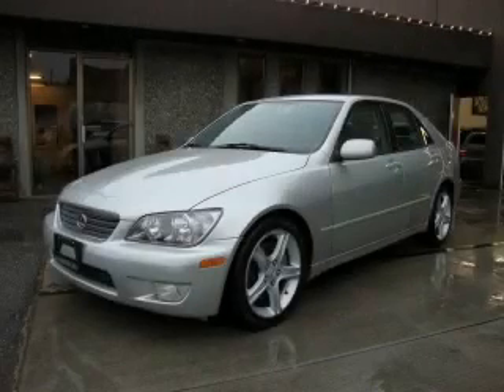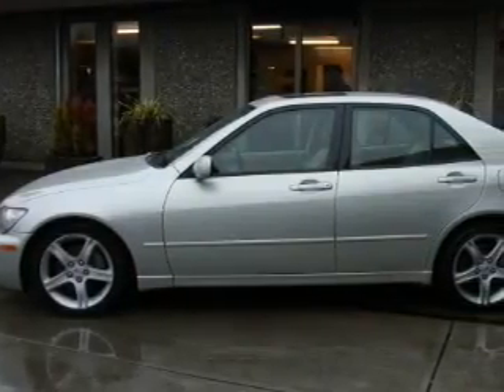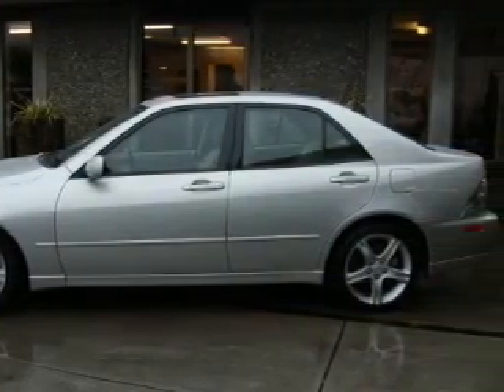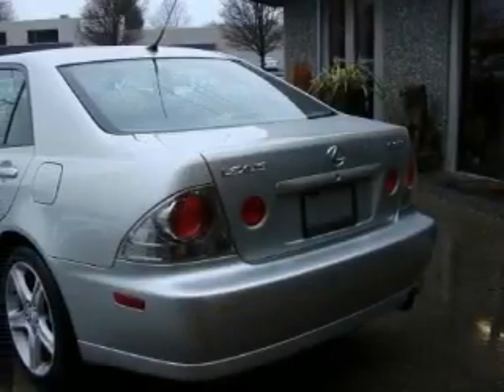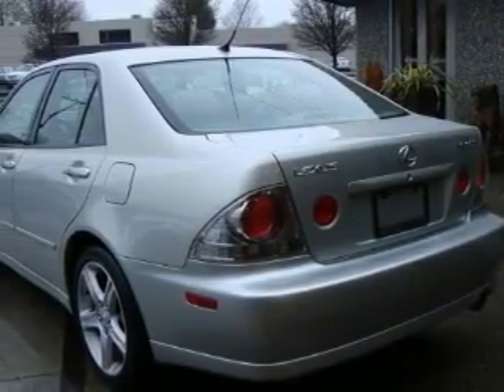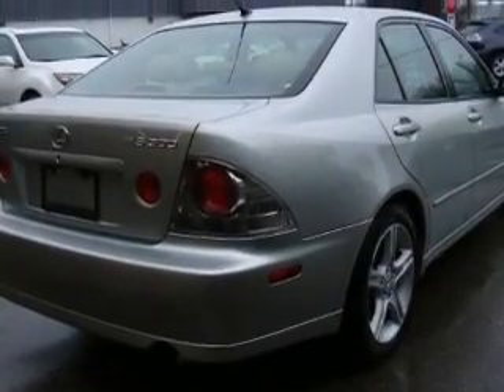Pre-Owned 2001 Lexus IS300 Seattle WA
We are proud to present this 2001 Lexus IS300.

 Year: 2001
 Make: Lexus
 Model: IS300
 Engine: 3.0L I6
 Trans.: Automatic
 Exterior: Silver
 Miles: 90,279
 Interior: Tan

 5910 Corson Ave S.